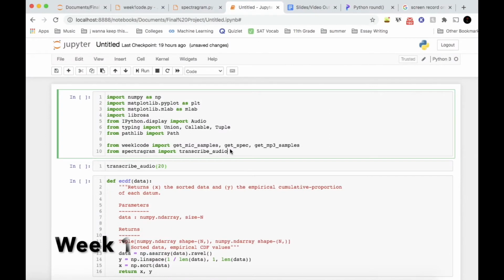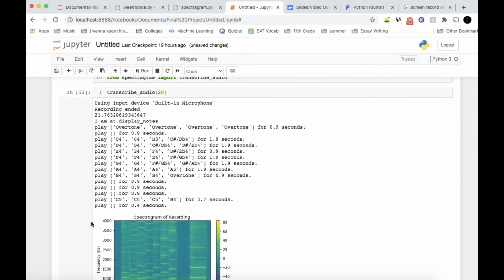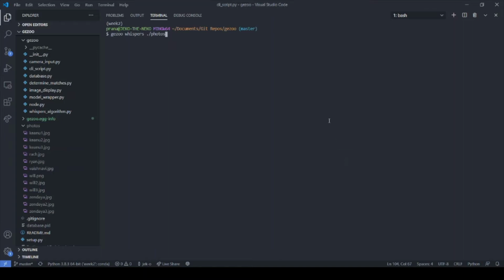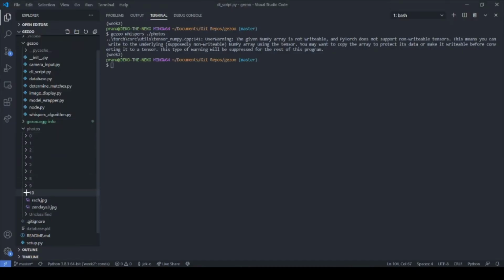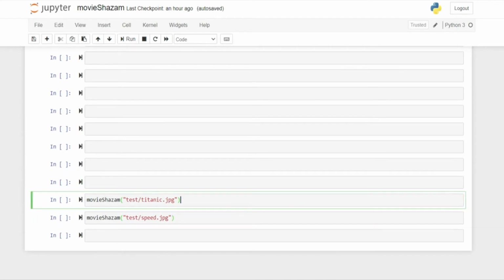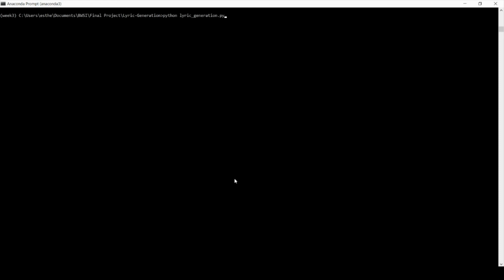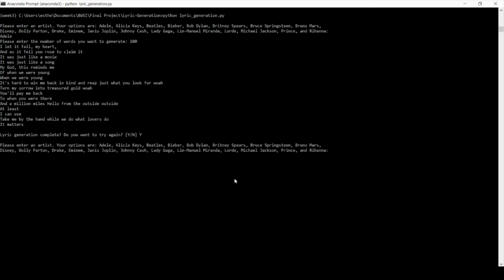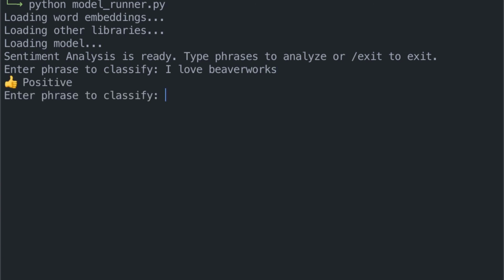CogWorks: Spectra CogWorks